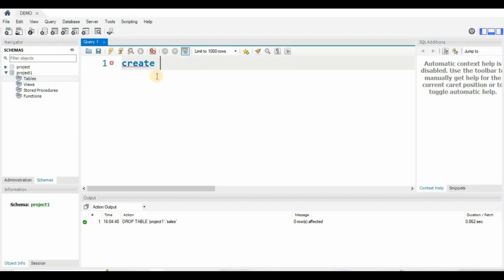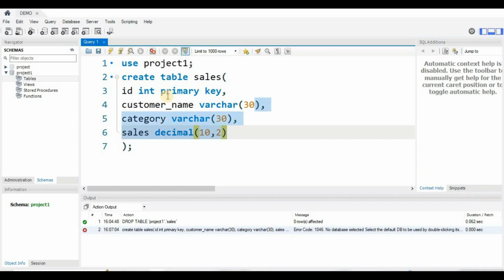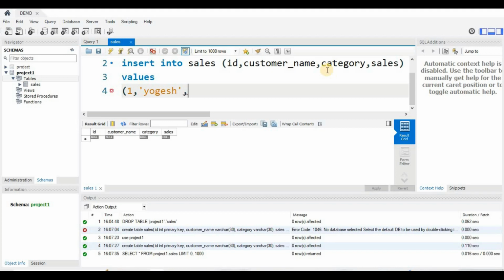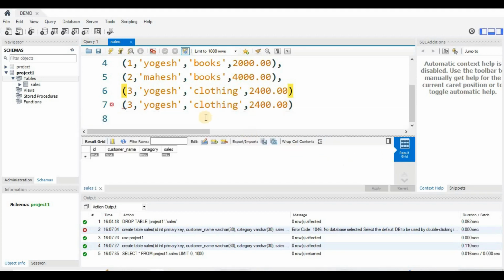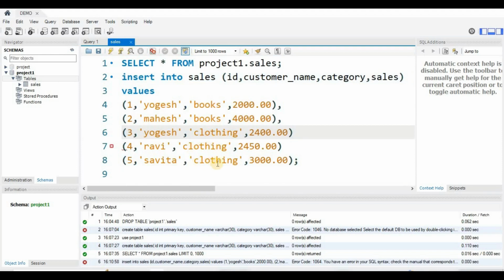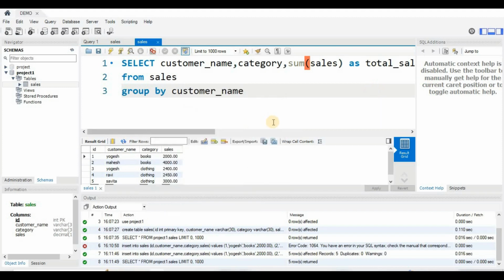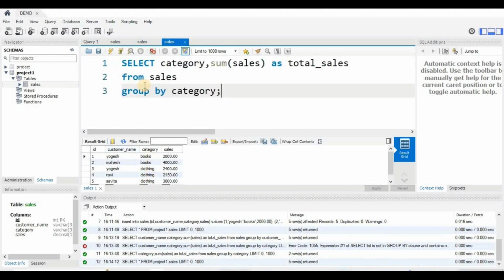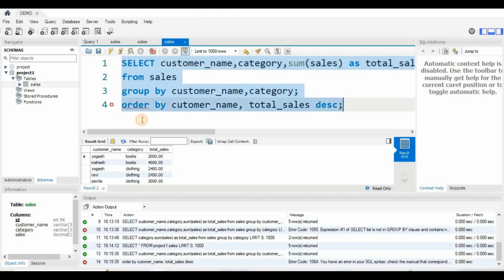SQL Tutorial Unlock the Power of GROUP BY - data analysis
In this video, I'm sharing a secret tip for grouping your data by one or more columns. This tip can help you organise your data quickly and easily, and make it easier to analyse and understand.

Grouping your data is an essential part of data analysis, and this tip will help you unlock the power of GROUP BY. By using this tip, you'll be able to group your data by any column of your choice, making it easier to understand and analyse your data. So be sure to watch this video to learn how to use GROUP BY to group your data quickly and easily!